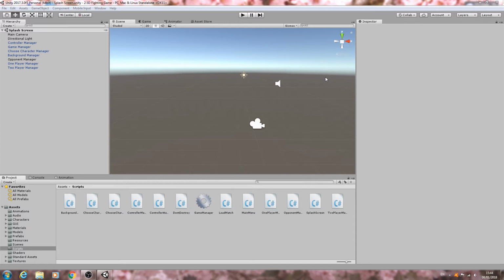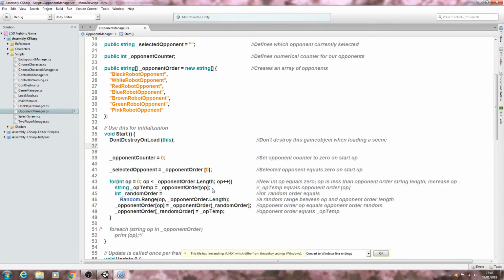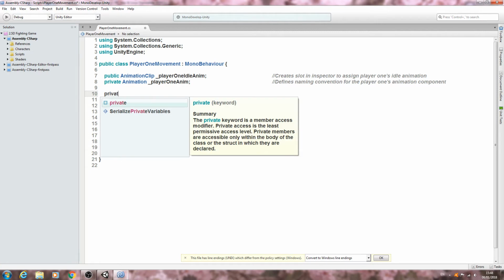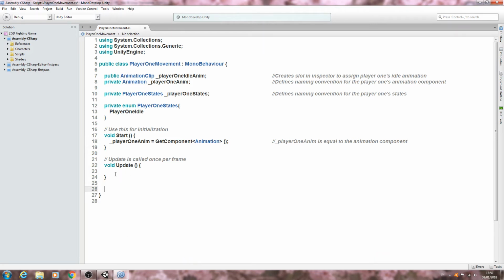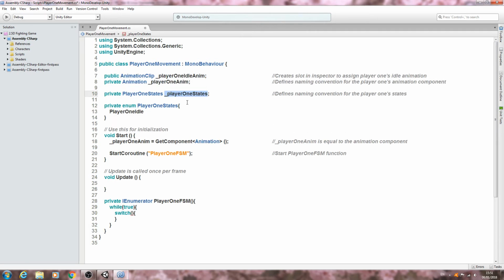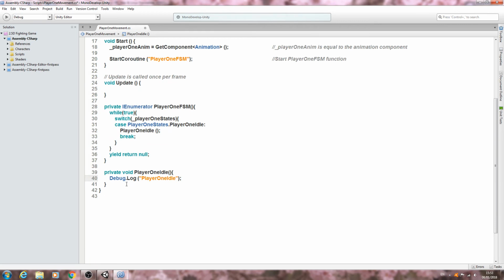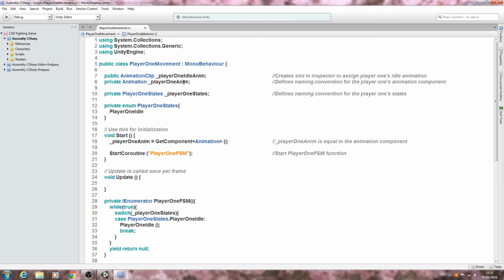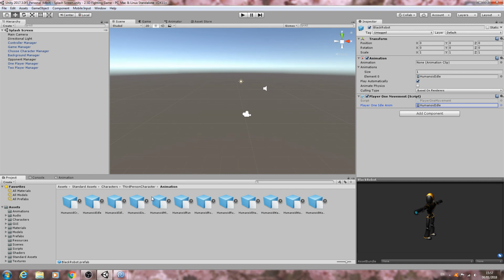Unity3D Fighting Game Tutorial #36 Player Movement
In this lesson we begin creation of our player movement script.